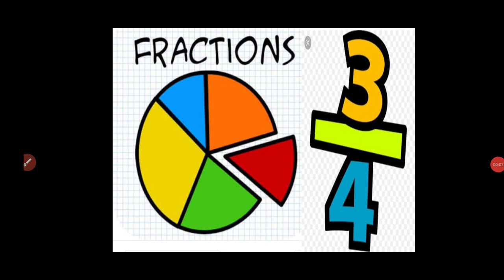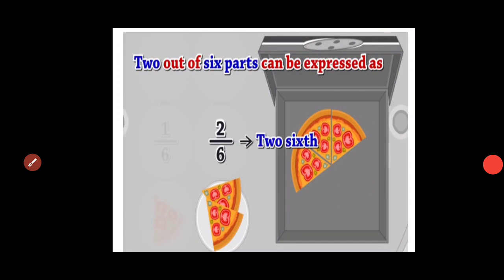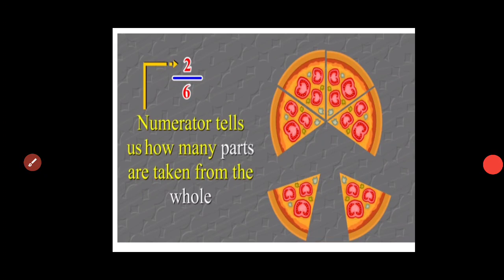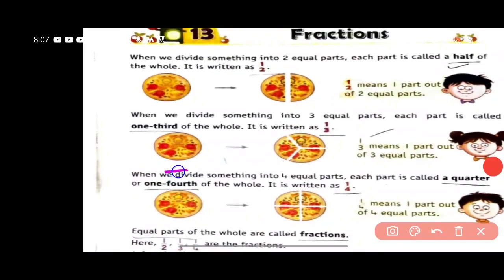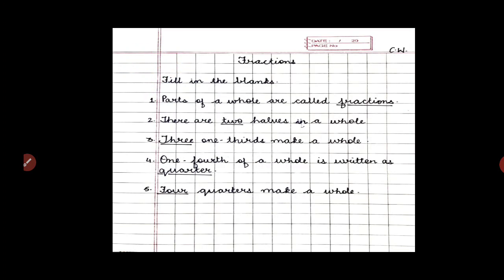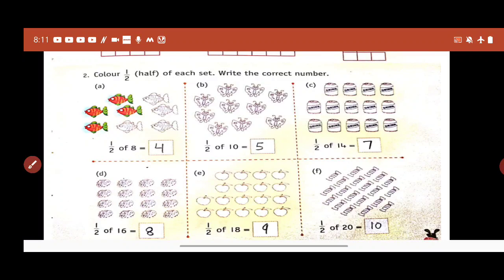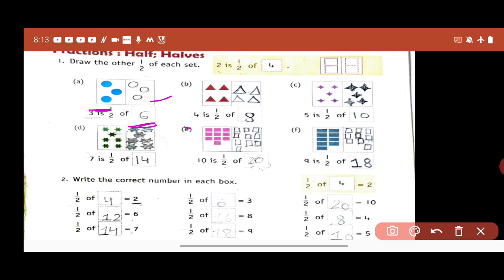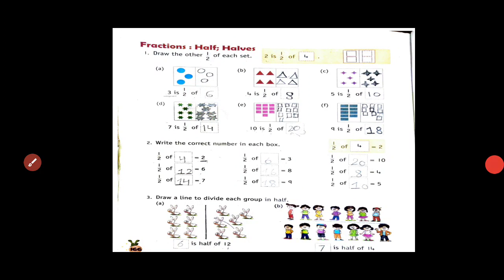Class 2|Maths| Fractions part 1